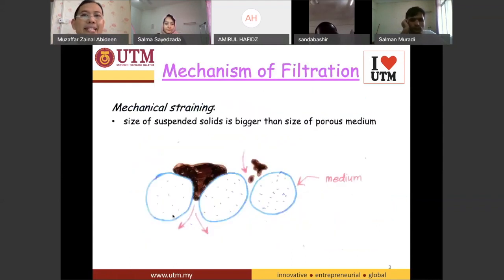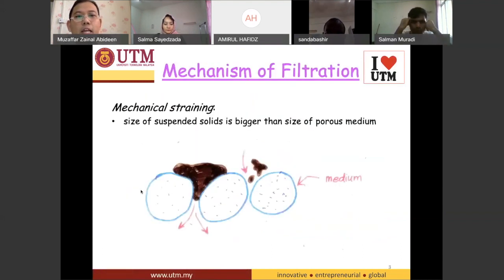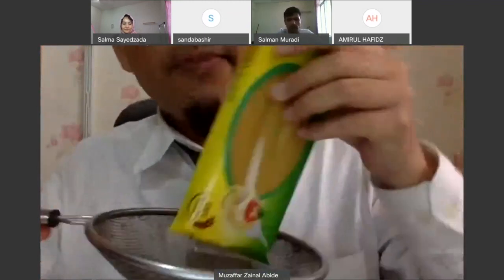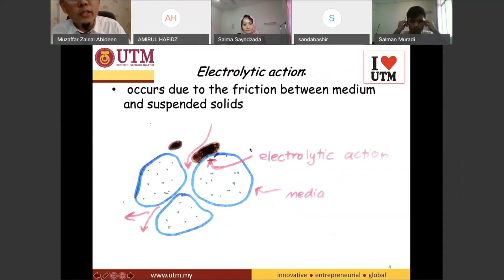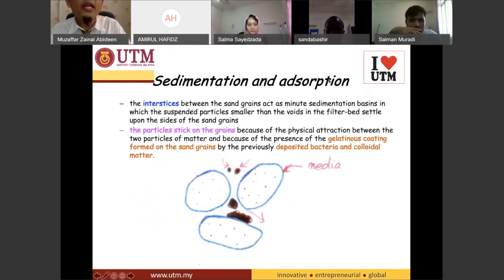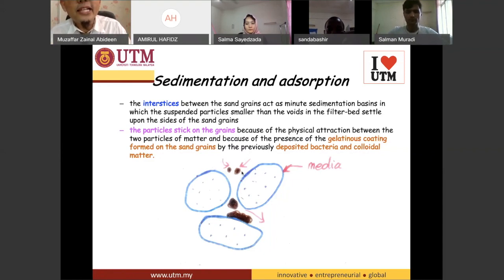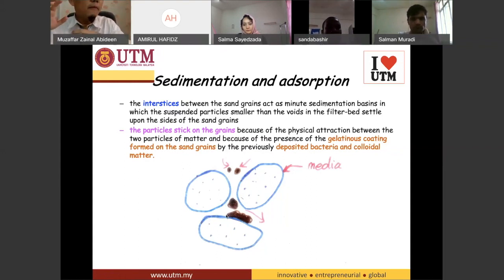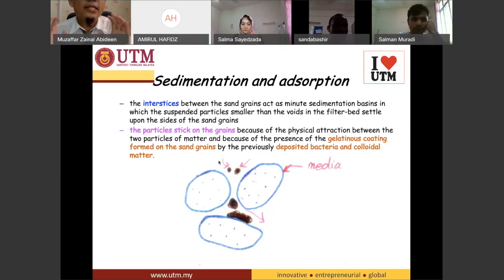8 2 Filtration (Mechanism)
Mechanisms of filtration process in water treatment